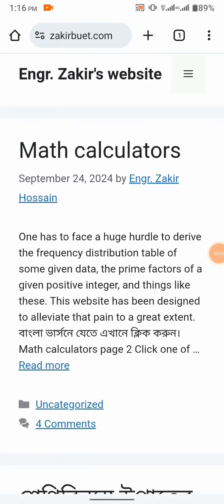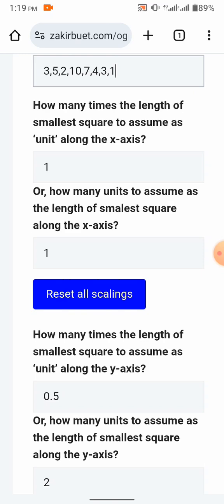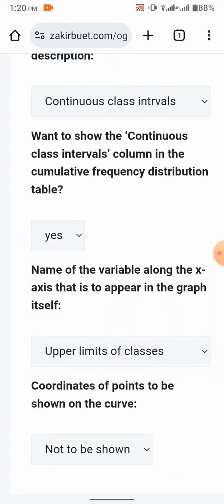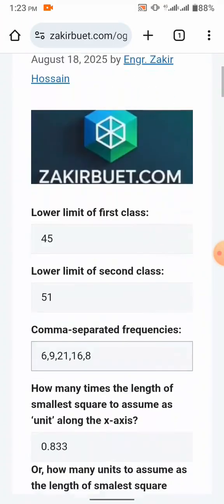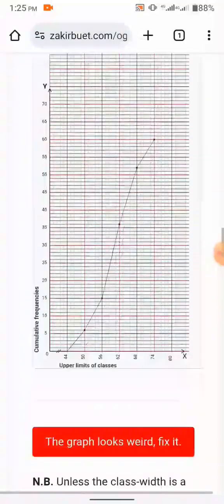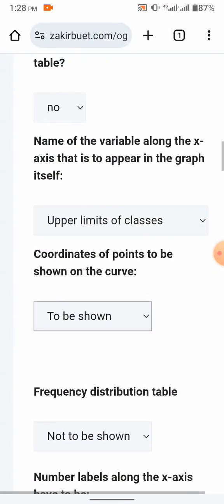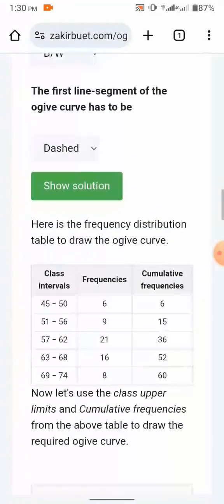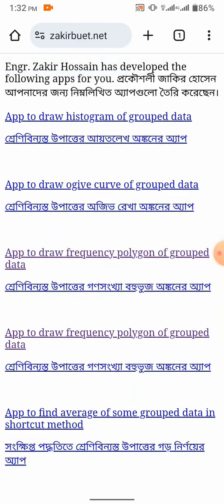App to draw ogive curve - NCTB class 9-10